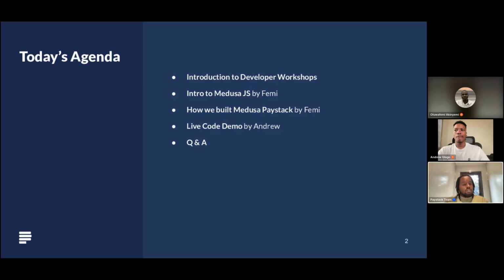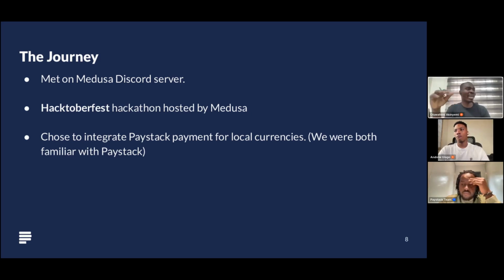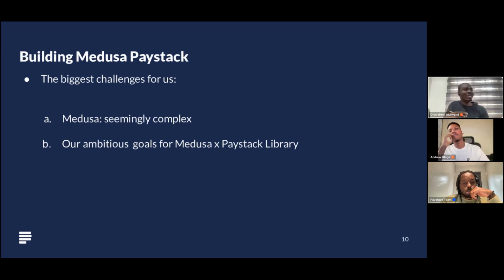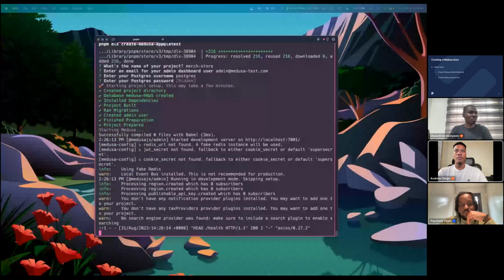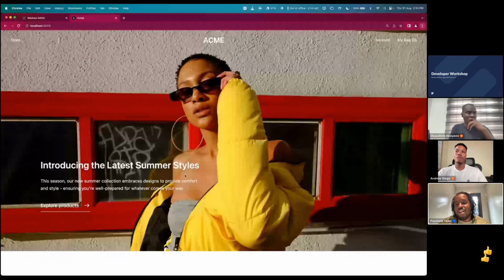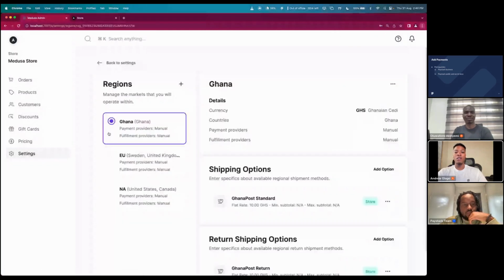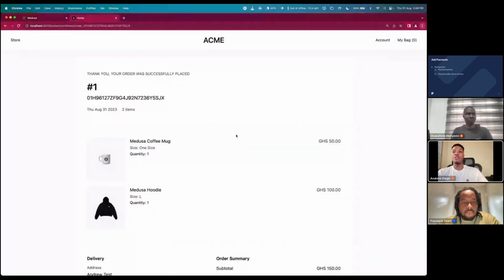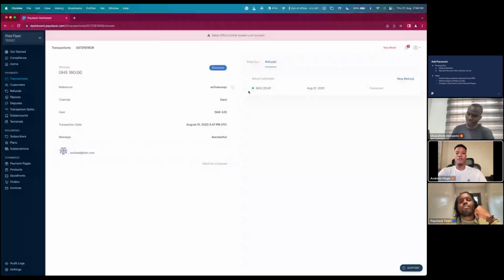How to build e-commerce apps with MedusaJS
MedusaJS is an open-source set of commerce modules that helps developers build custom commerce experiences.
In this workshop, we dive into how to set up a commerce store with Medusa and accept payments using the Medusa Paystack library. We're joined by the creators of the Medusa Paystack library, Andrew Glago and Femi Akinyemi ✨